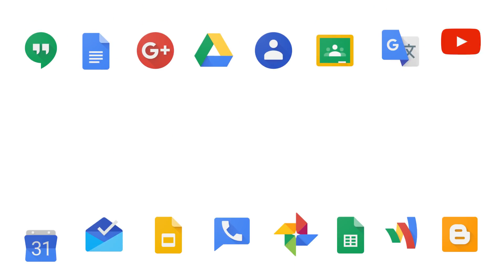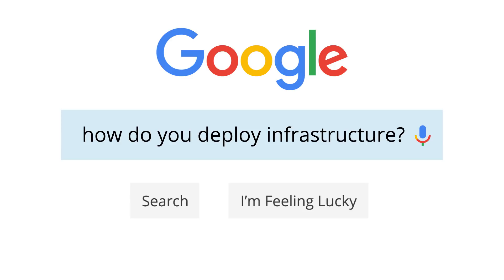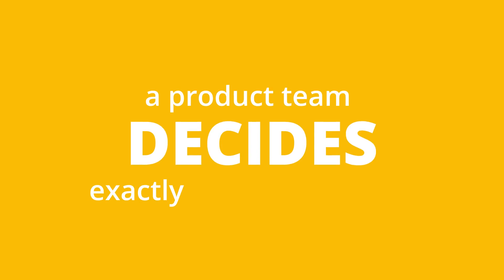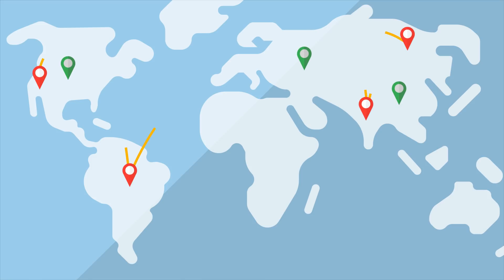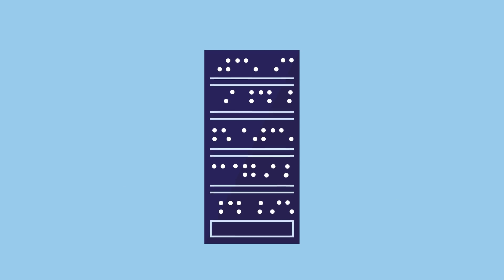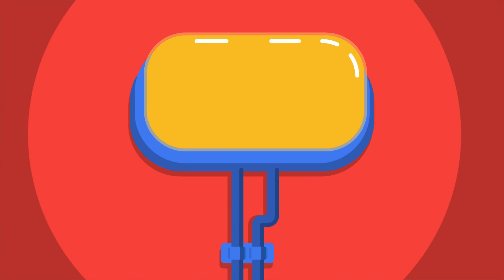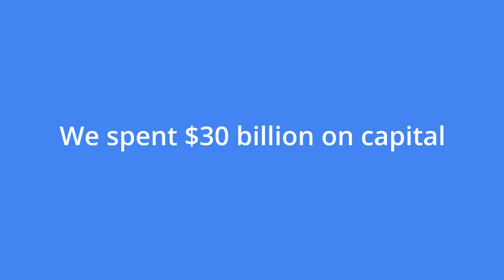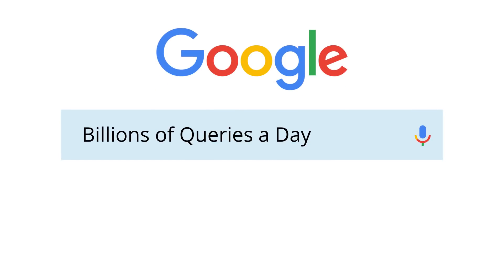Meet the Unified Fulfillment Optimization (UFO) Team at Google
Meet the Unified Fulfillment Optimization (UFO) team and learn about how they streamline the process we use to deploy infrastructure within Google—compute, networking, power, and even physical data center construction.